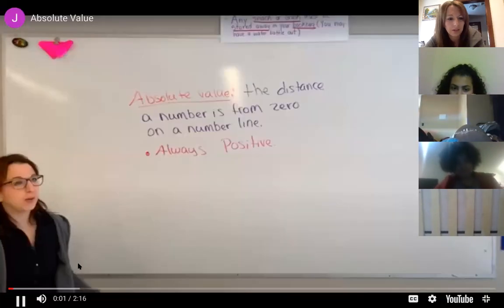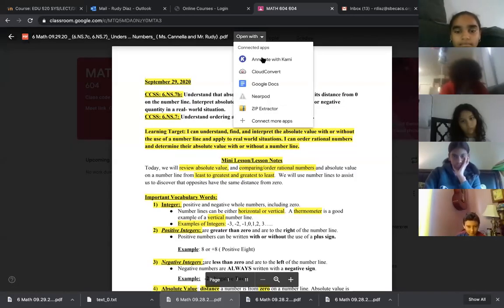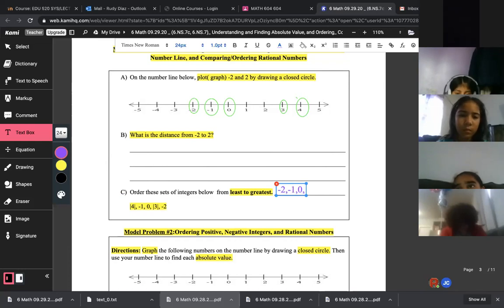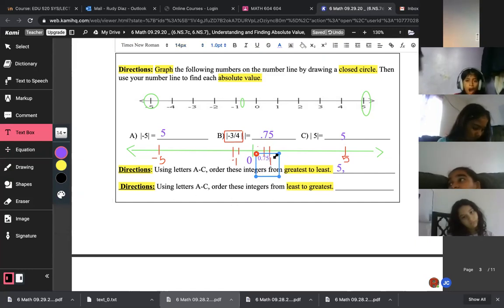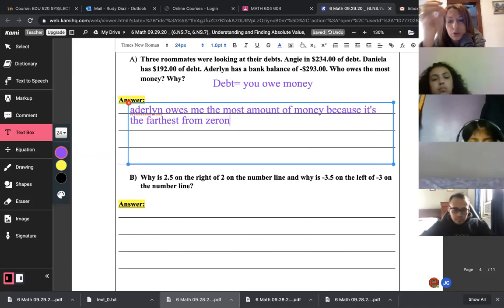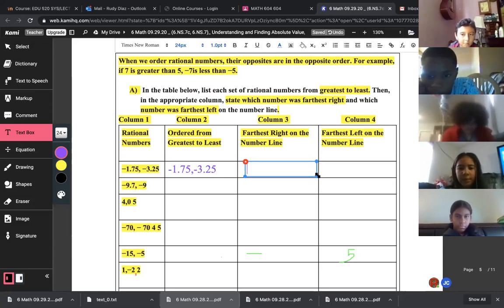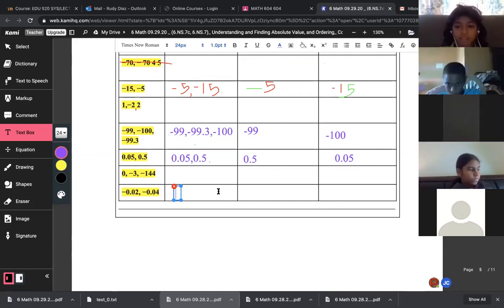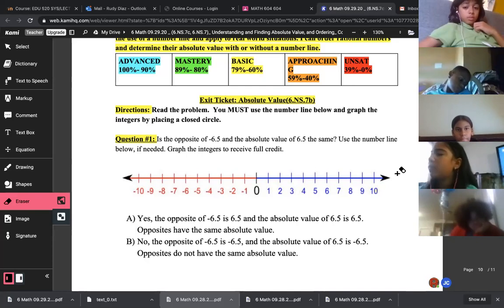Tuesday, September 29, 2020: Determining the Absolute Value of Integers( 6.NS.7 and 6.NS.7c)